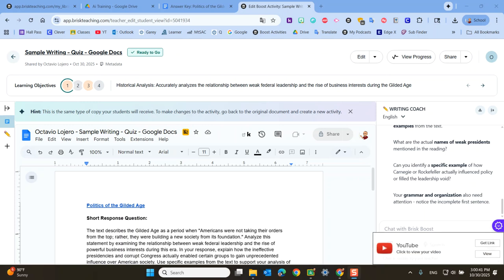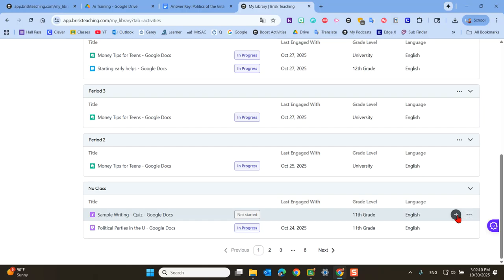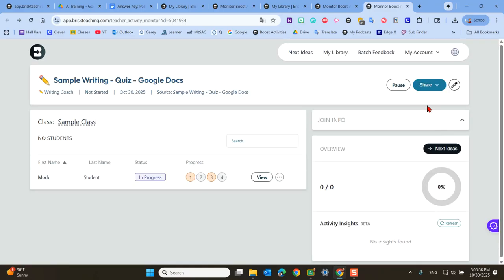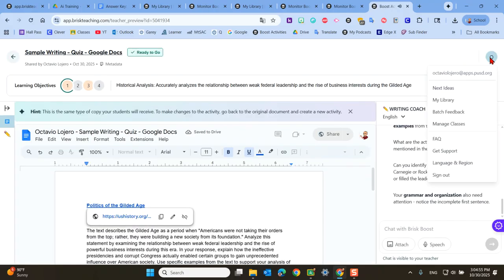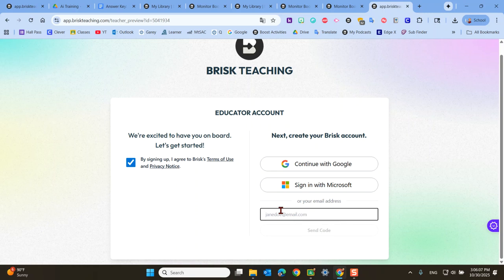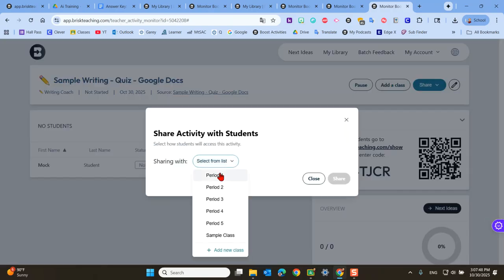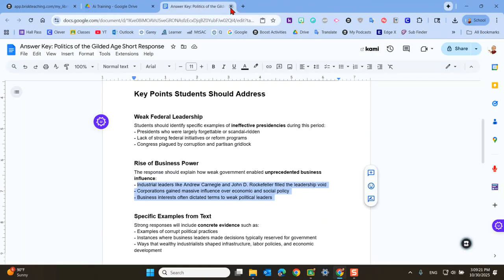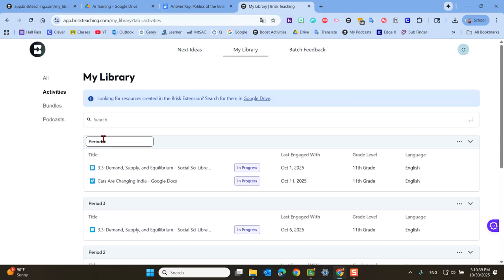Writing Coach Tutorial 2